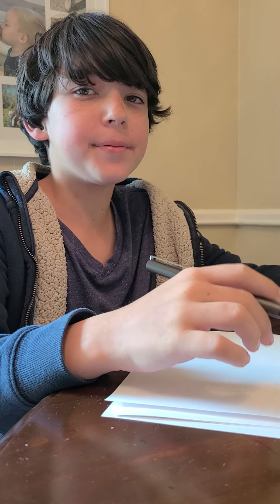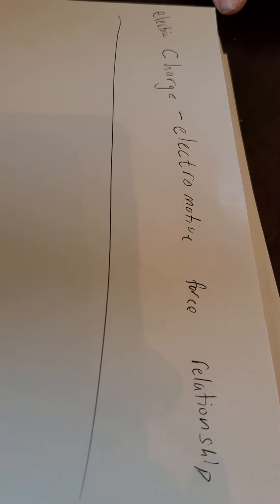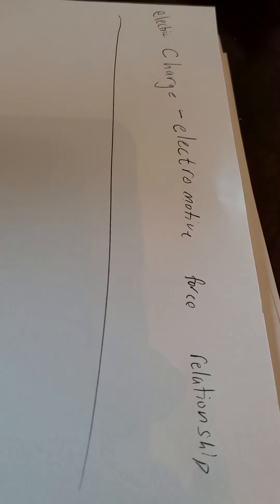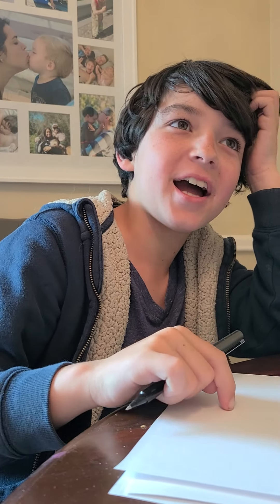Louie explores the relationship between electric charge and electromagnetic force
More quarantine fun!